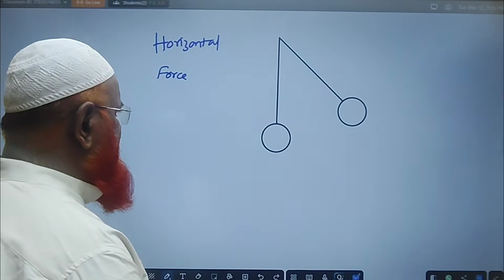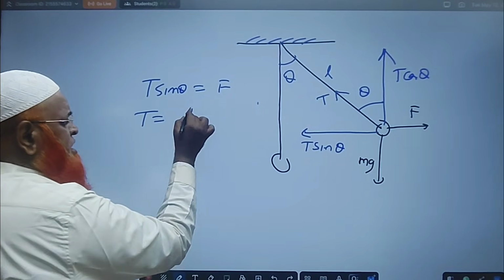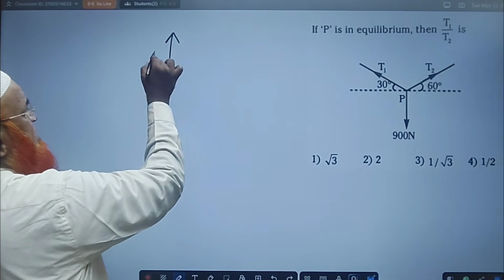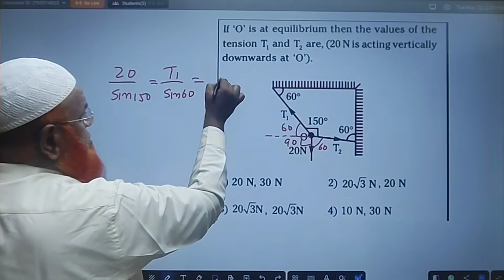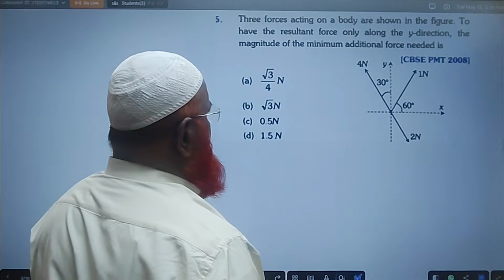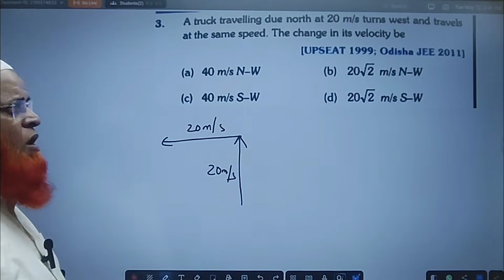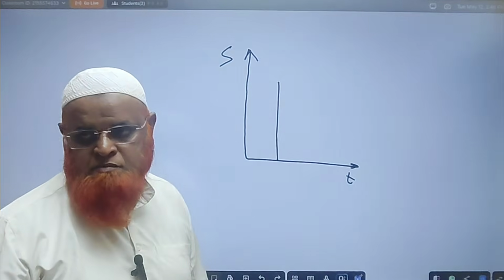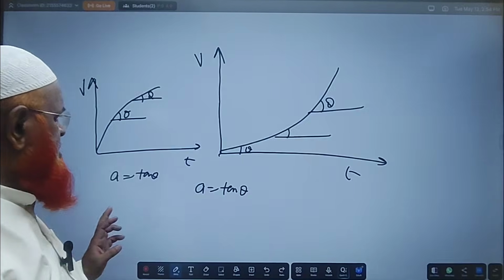Vectors applications | NEET | JEE MAINS